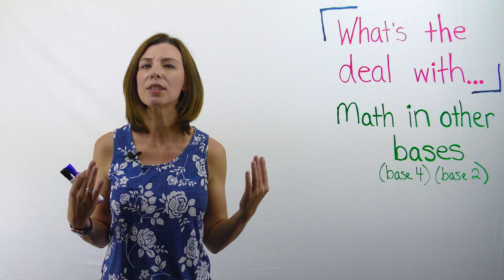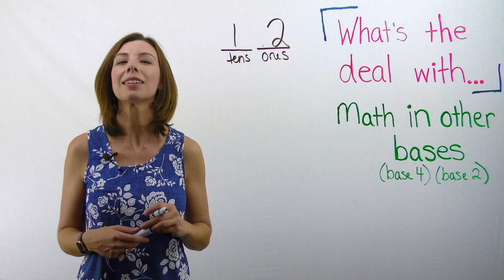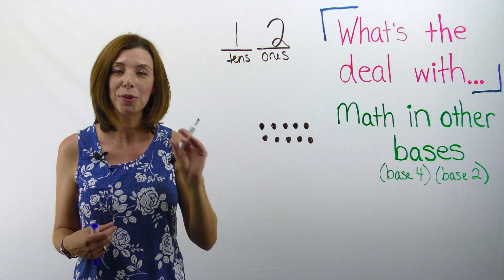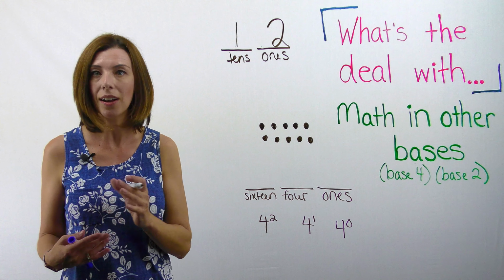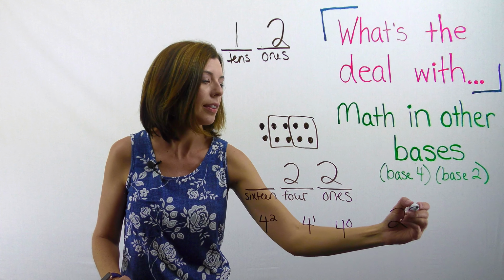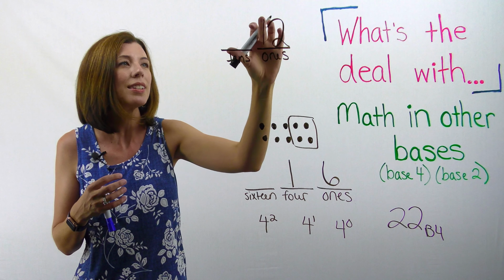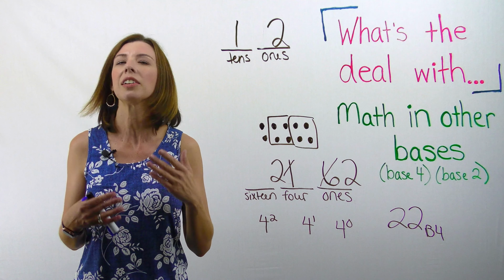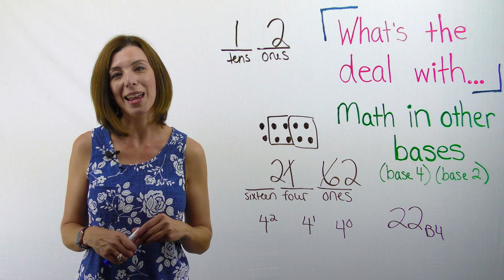What's the Deal with...Math in other bases??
This video will explain to you WHY we are learning about math in other bases and how this relates to you understanding base 10 math and place value!